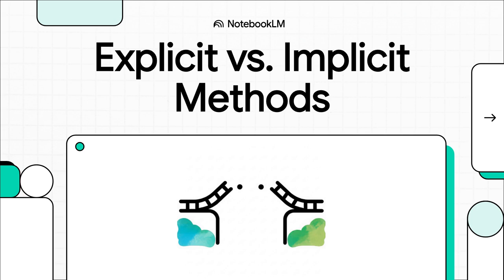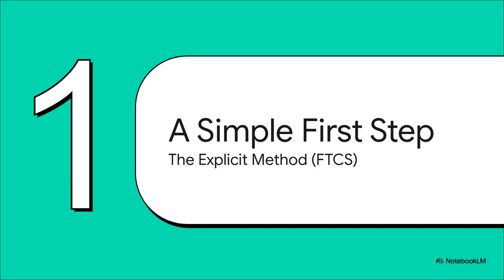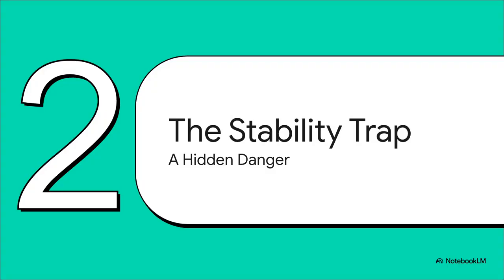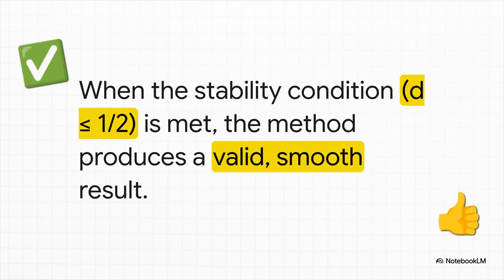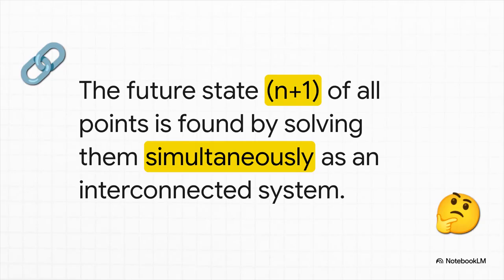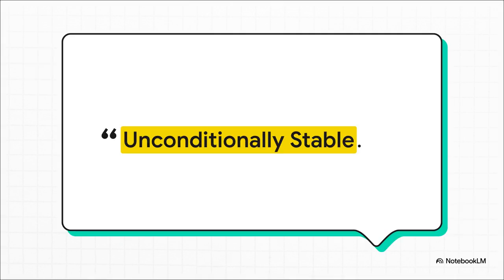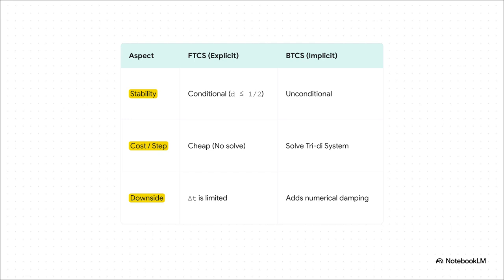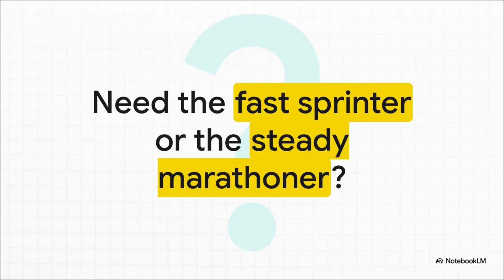Diffusion equation FDM using FTCS and BTCS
𝗗𝗶𝗳𝗳𝘂𝘀𝗶𝗼𝗻 𝗘𝗾𝘂𝗮𝘁𝗶𝗼𝗻 (𝟭𝗗) - 𝗙𝗗𝗠 𝘂𝘀𝗶𝗻𝗴 𝗙𝗧𝗖𝗦 𝘃𝘀 𝗕𝗧𝗖𝗦
A parabolic, time-marching problem that smooths gradients.

𝗙𝗧𝗖𝗦: Forward-Time, Centered-Space (explicit; forward Euler in time + central difference in space)
𝗕𝗧𝗖𝗦: Backward-Time, Centered-Space (implicit; backward Euler in time + central difference in space)

𝗙𝗧𝗖𝗦 (𝗲𝘅𝗽𝗹𝗶𝗰𝗶𝘁): simplest and cheapest per step, but 𝗰𝗼𝗻𝗱𝗶𝘁𝗶𝗼𝗻𝗮𝗹𝗹𝘆 𝘀𝘁𝗮𝗯𝗹𝗲 → tiny time steps on fine grids.
𝗕𝗧𝗖𝗦 (𝗶𝗺𝗽𝗹𝗶𝗰𝗶𝘁):requires solving a tri-diagonal system, but 𝘂𝗻𝗰𝗼𝗻𝗱𝗶𝘁𝗶𝗼𝗻𝗮𝗹𝗹𝘆 𝘀𝘁𝗮𝗯𝗹𝗲 → larger time steps (with extra damping if too large).

Both are consistent (1st-order time, 2nd-order space). 𝗖𝗼𝗻𝘀𝗶𝘀𝘁𝗲𝗻𝗰𝘆 + 𝗦𝘁𝗮𝗯𝗶𝗹𝗶𝘁𝘆 = 𝗖𝗼𝗻𝘃𝗲𝗿𝗴𝗲𝗻𝗰𝗲.

𝗥𝘂𝗹𝗲 𝗼𝗳 𝘁𝗵𝘂𝗺𝗯: FTCS for quick prototypes or when your step is already small; BTCS for stiff physics, long horizons, or very fine meshes.